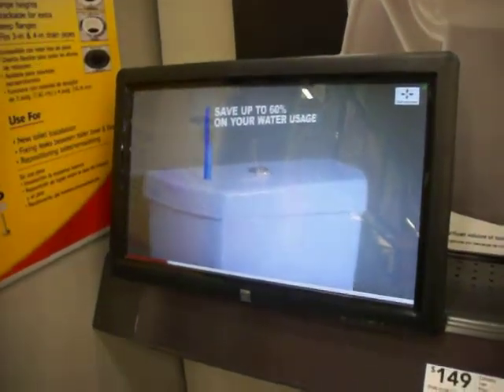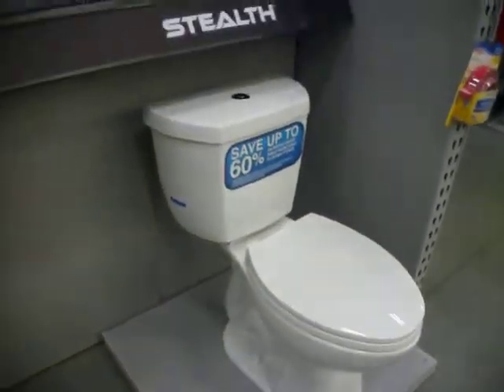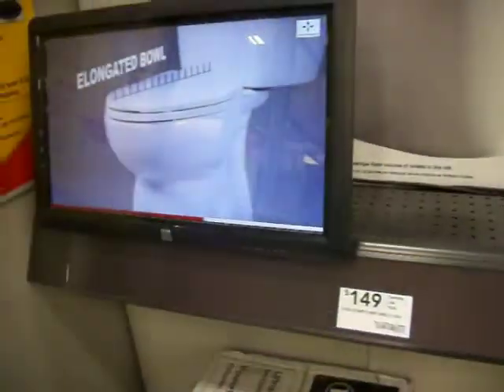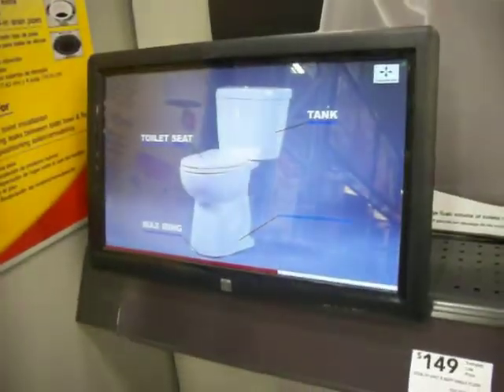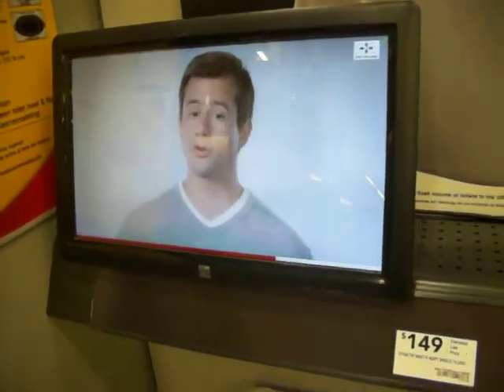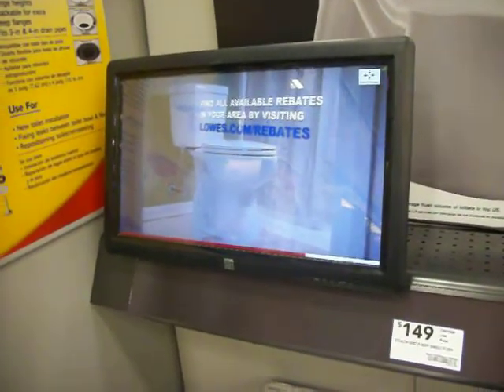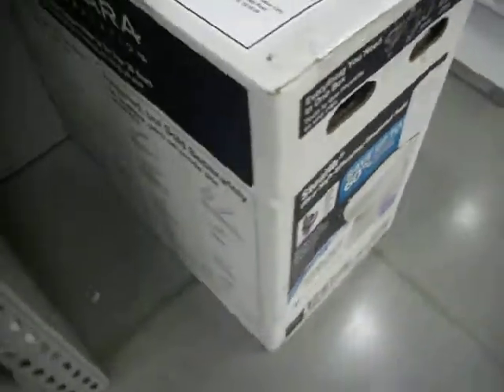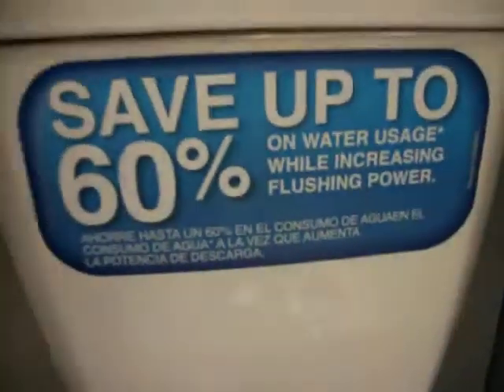293: Lowe's in Oxnard, California.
new toilet niagara save up to 60%